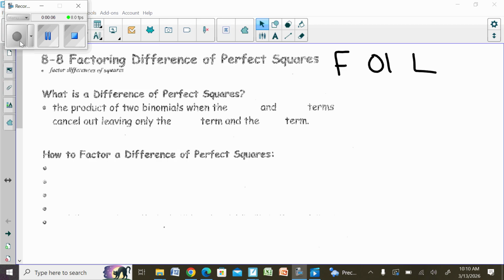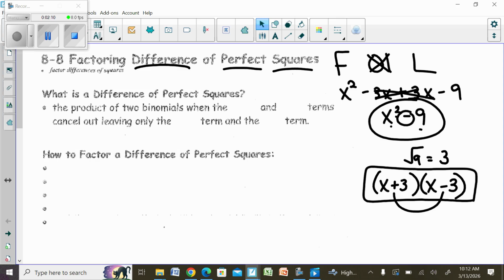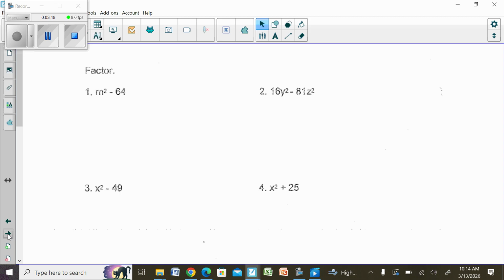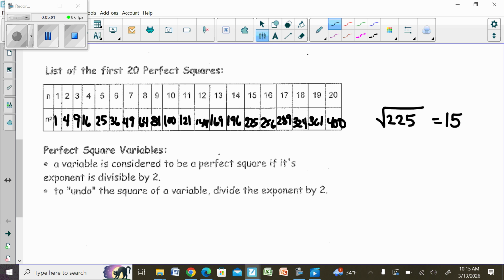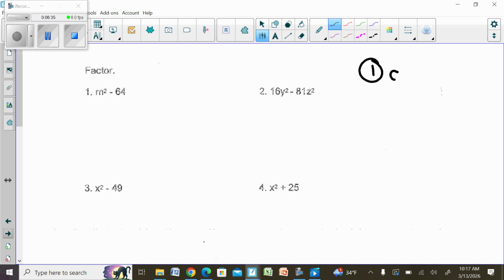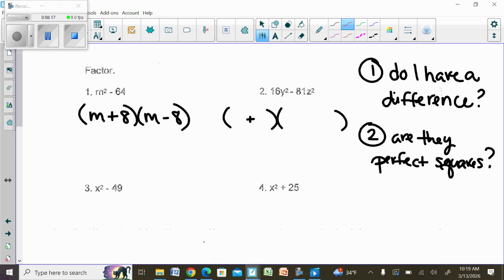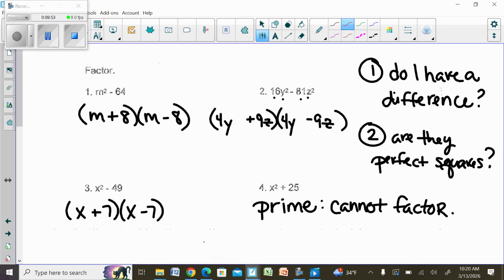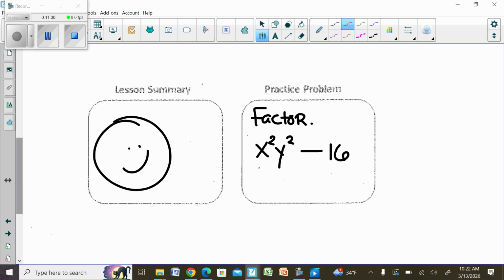8 8 New Notes